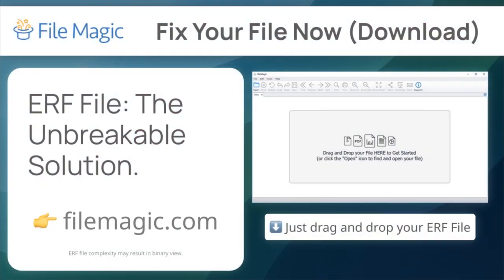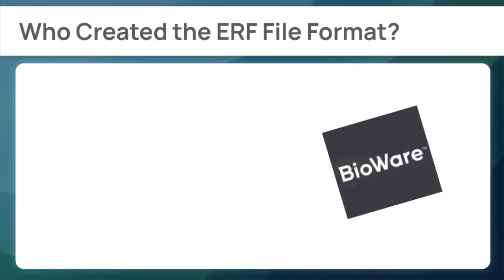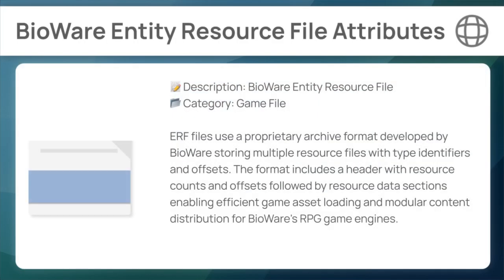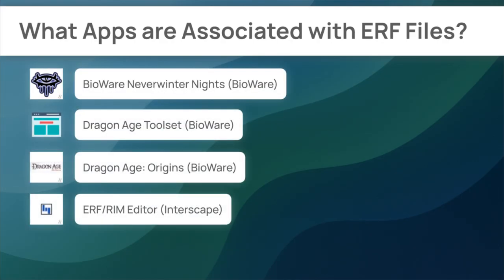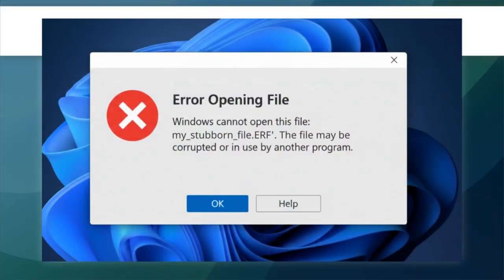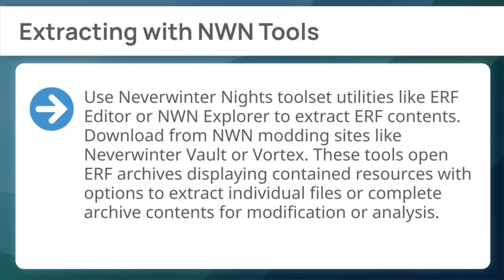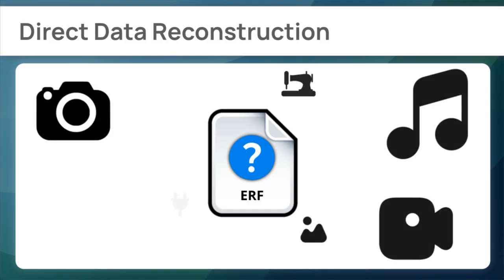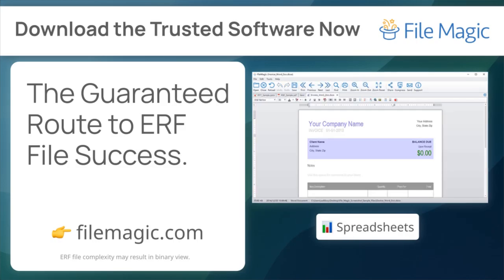How to Open ERF Files (BioWare Entity Resource)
Struggling to open your BioWare Entity Resource File? Don’t worry! In this tutorial, I’ll show you how to open, view, and repair any ERF file on Windows, even when the format isn’t recognized.

ERF files are entity resource files used by BioWare in games like Neverwinter Nights Knights of the Old Republic and Dragon Age. They contain compiled game resources including models textures scripts dialog and module data used by the game engine for content delivery and modification packages distributed by the modding community.

ERF files use a proprietary archive format developed by BioWare storing multiple resource files with type identifiers and offsets. The format includes a header with resource counts and offsets followed by resource data sections enabling efficient game asset loading and modular content distribution for BioWare's RPG game engines.

▶ In This Video, You’ll Discover:

- Extracting with NWN Tools
- Troubleshoot Windows errors preventing ERF access
- Modding with BioWare Toolset
- Creating Custom ERFs
- Choose the best software to open ERF
- Understand the role of the ERF file in Windows
- Discover the background of the ERF file format
- Fix ERF file association errors in Windows

▶ Software for ERF Files:

BioWare Neverwinter Nights (BioWare)
Dragon Age Toolset (BioWare)
Dragon Age: Origins (BioWare)
ERF/RIM Editor (Interscape)

🛠️ Troubleshooting Steps:

1️⃣ Extracting with NWN Tools

Use Neverwinter Nights toolset utilities like ERF Editor or NWN Explorer to extract ERF contents. Download from NWN modding sites like Neverwinter Vault or Vortex. These tools open ERF archives displaying contained resources with options to extract individual files or complete archive contents for modification or analysis.

2️⃣ Modding with BioWare Toolset

Install the official BioWare toolset for the relevant game like Aurora Toolset for Neverwinter Nights. Launch the toolset and use the import or open function to load ERF files. The toolset provides full editing capabilities for game content enabling creation and modification of game modules with integrated debugging tools.

3️⃣ Creating Custom ERFs

Use ERF creation tools to package custom game content into ERF archives for distribution. Tools like ERF Pack or built-in toolset features create new ERFs from individual files. Document the custom content and dependencies for users who will install the modification in their game installations for optimal user experience.

Timestamps:

00:00 - ERF File Overview
00:22 - Intro to ERF Files
00:45 - ERF File Format Composition
01:05 - Programs for ERF Files
01:23 - How to View ERF
01:48 - Resolving ERF Errors
02:57 - Universal Software Methods